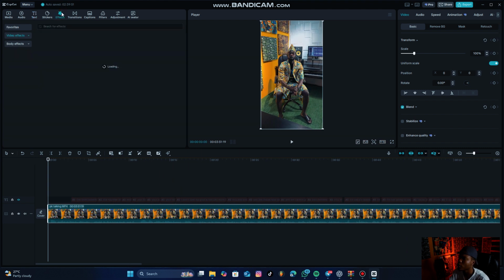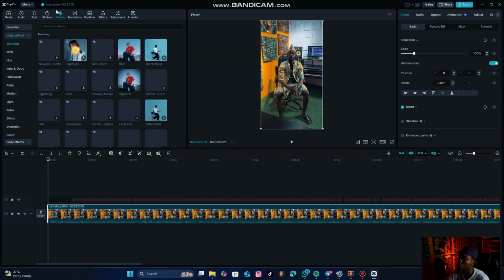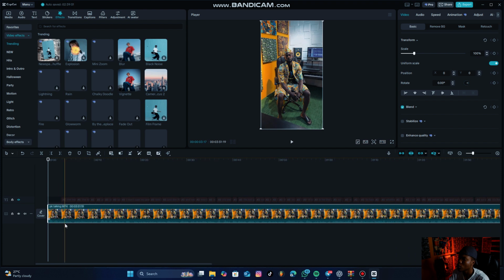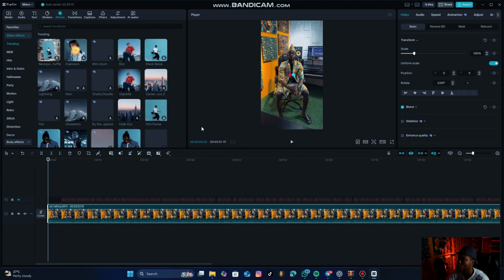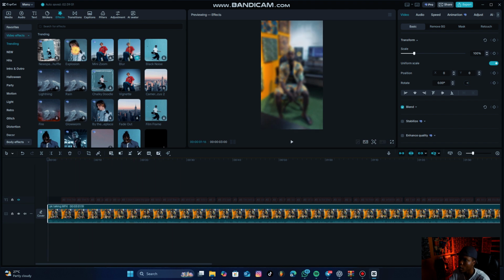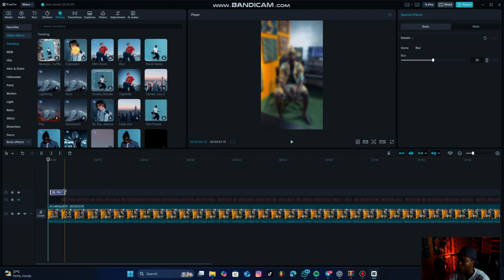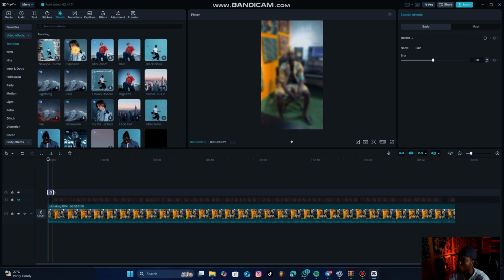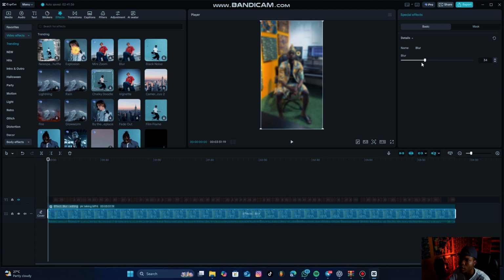How to Blur a Face/Video in CapCut PC ( Blur Tutorial)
Learn how to blur a face or object in CapCut PC using masks and motion tracking.
Perfect for vloggers, editors, privacy protection, and professional content.

You’ll learn:
✅ Add blur on CapCut PC